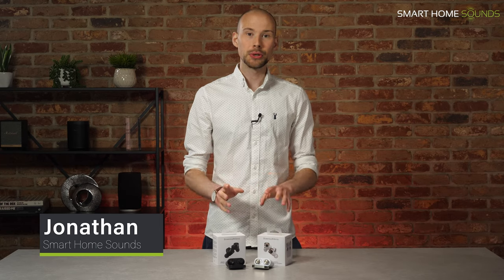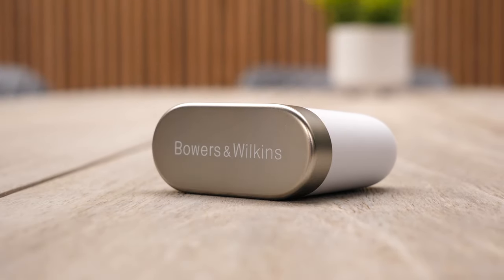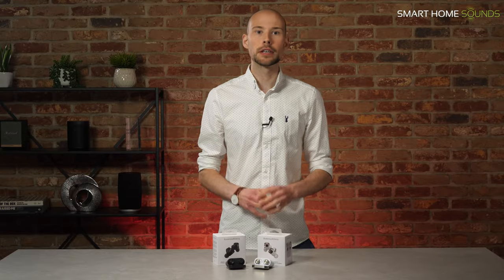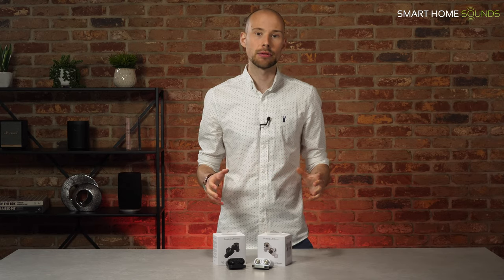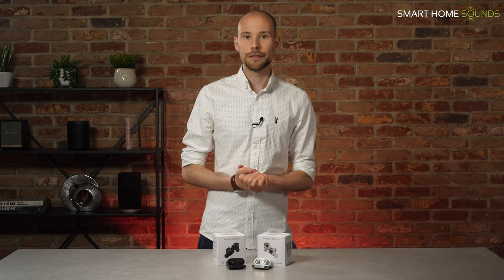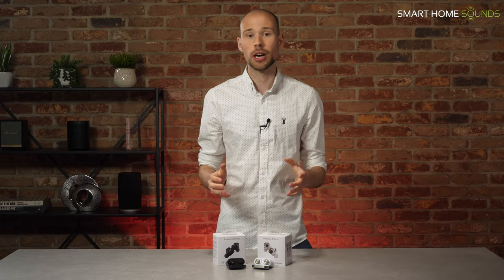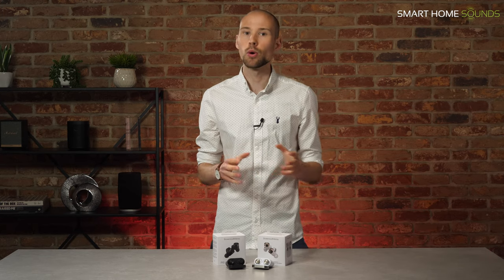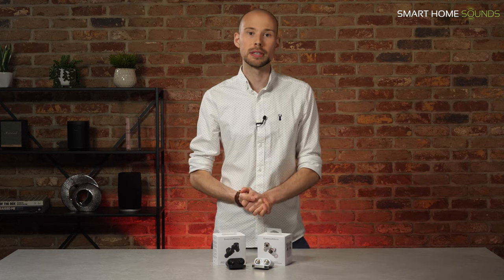Bowers & Wilkins PI5 VS PI7: Better Than AirPods? (In-Ear Headphones Comparison)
In this video, we review the new Bowers & Wilkins PI5 & PI7 Wireless In-Ear headphones. We cover the key features, differences & compare with Apple Airpods to help you decide which are right for you!

Chapters:

00:00 Intro

01:05 Key Features

01:50 Design

04:39 Comfort

05:36 Weatherproof rating

06:19 Sound Quality

08:36 Connectivity & Setup

08:53 Noise Cancellation

09:56 Battery Life & Charging

10:53 Key Differences

11:45 Comparison with Apple Airpods

13:12 Verdict